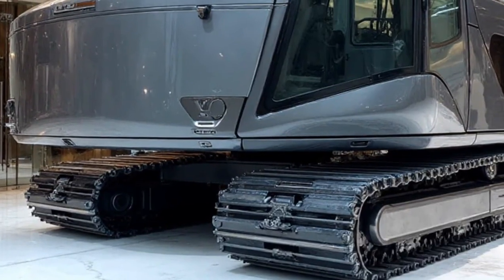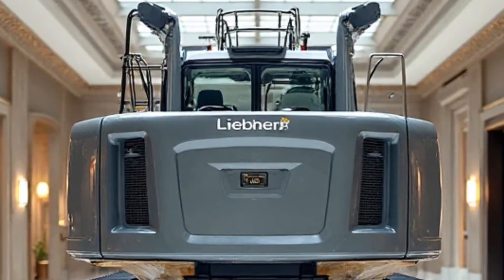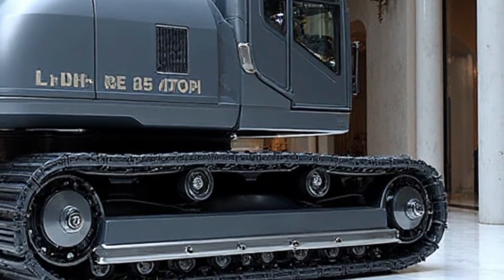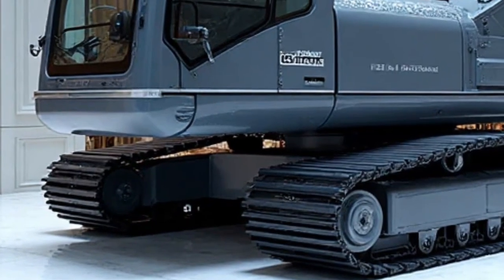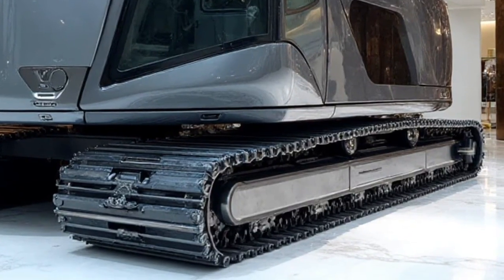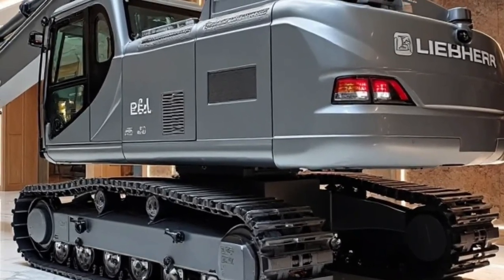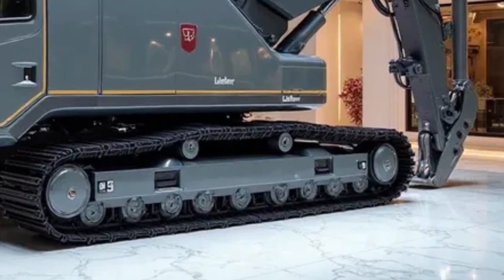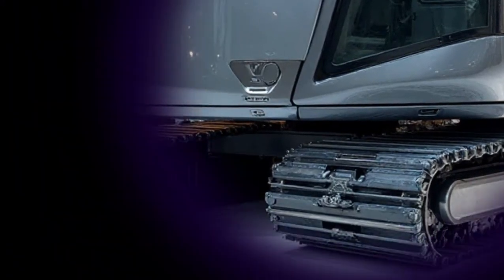Liebherr RE 25 M Litronic Railroad 2026 | Futuristic Railroad Excavator & Heavy Machinery Innovation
Step into the future of railway engineering with the Liebherr RE 25 M Litronic Railroad 2026. This next-generation railroad excavator is designed for unmatched efficiency, power, and precision on and off the tracks. With its advanced Litronic control system, dual road-rail mobility, eco-friendly engine, and semi-autonomous features, it is setting a new standard in railway construction and maintenance worldwide.

In this video, we explore the cutting-edge design, sustainability, operator comfort, and intelligent safety systems that make the Liebherr RE 25 M one of the most futuristic rail machines ever built. From durability and predictive maintenance to AI-assisted controls, this machine isn’t just built for today—it’s built for the future of global transportation.

If you’re passionate about heavy machinery, futuristic vehicles, and groundbreaking technology, this video is for you.